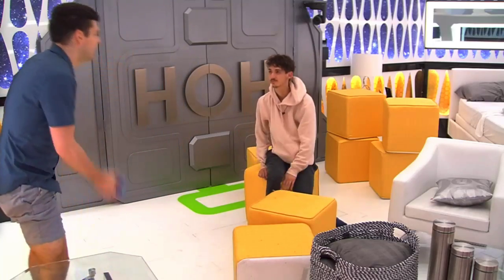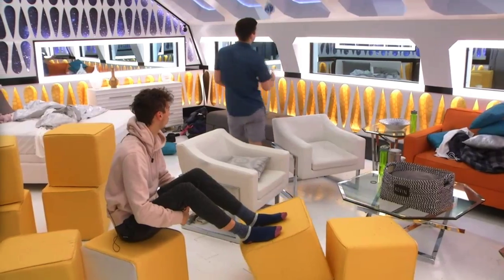Day 54 - 5/03 11:29a - Kevin and William practice different compititions.